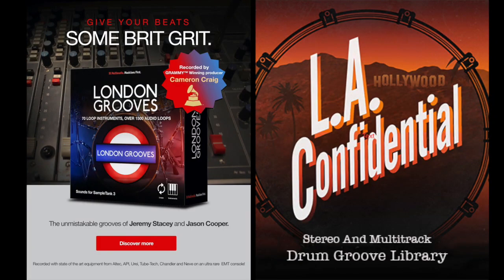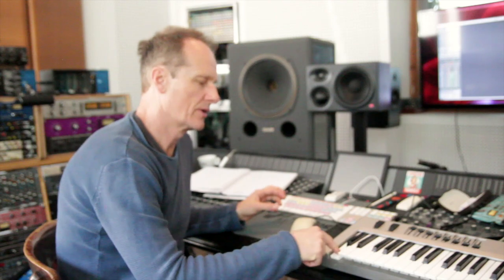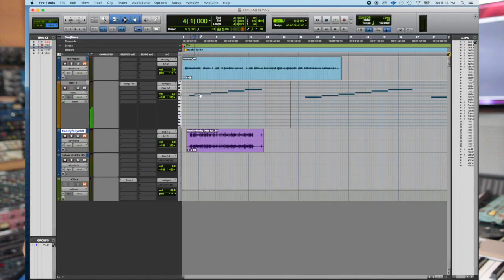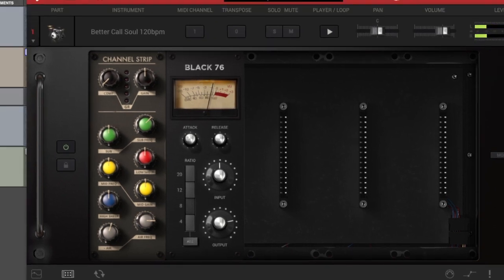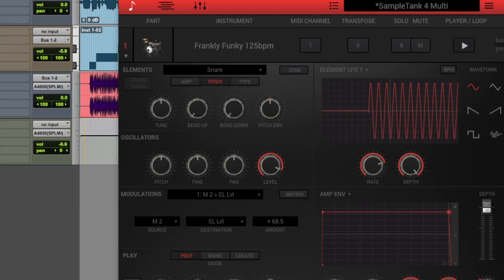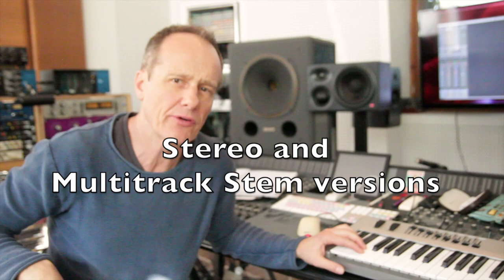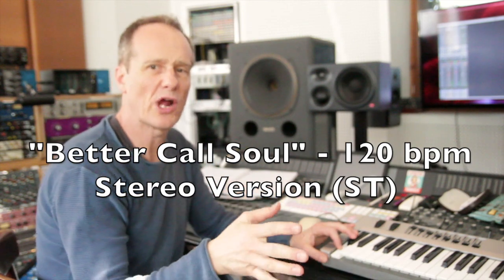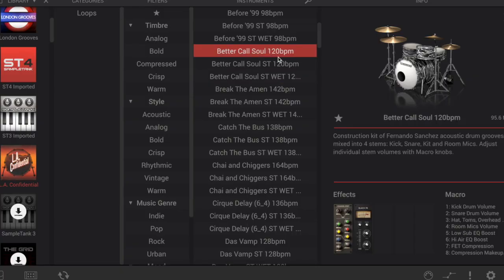LA Confidential Drum Groove Library Tutorial - Part 1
Showing how to use LA Confidential, a stereo ad multitrack drum groove library for IK Multimedia Sampletank 4, recorded at NRG Studios In North Hollywood with notable indie rock / Indie pop drummers Kellii Scott, Fernando Sanchez and Tim Dow. From basics pattern construction to some easy processing.
LA Confidential comes as a CS pack for Sampletank 4 and also as WAV files.
They are FREE for whoever buys LA confidential though.

Please also check out also part 2 of the tutorial video.